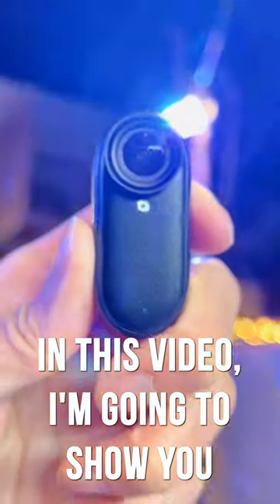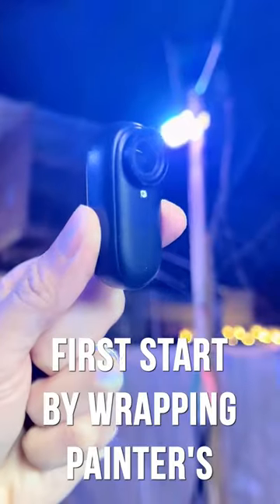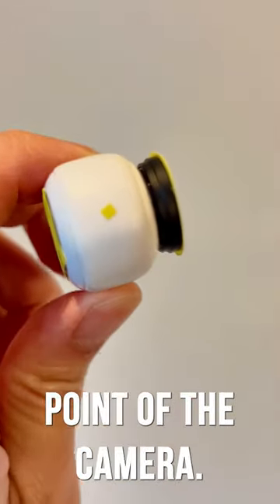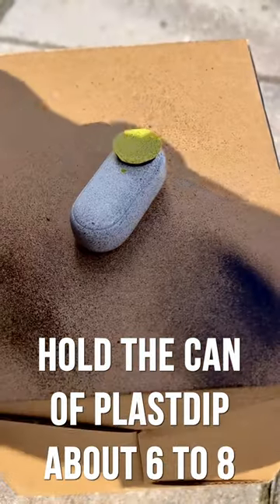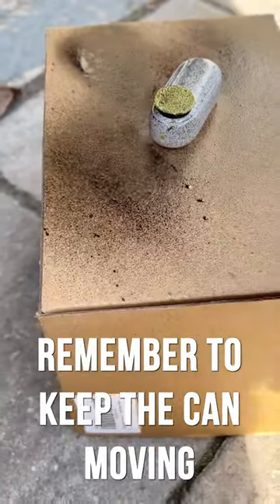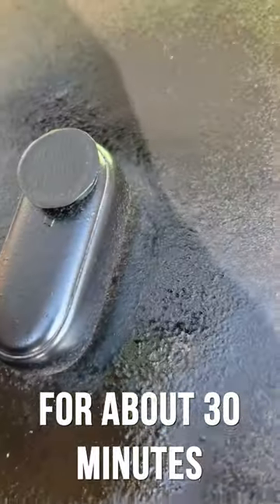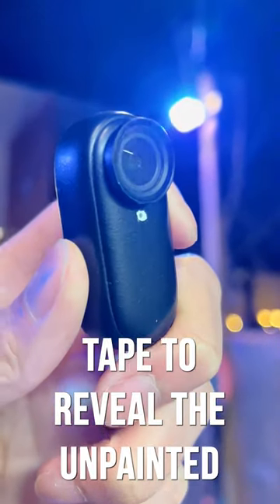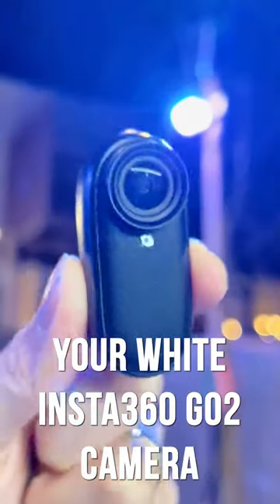DIY Insta360 Go2 Camera Hack - Change White to Black in Minutes!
Are you tired of your Insta360 Go2 camera's white color? Want to give it a fresh new look without breaking the bank? In this video, we show you how to make your Insta360 Go2 camera black with just a can of PlastiDip and some painter's tape. With our step-by-step guide, you'll learn how to protect the lens and microphones of your camera while applying a sleek black coat that's both durable and removable. Follow along as we walk you through the process, from shaking the can of PlastiDip to applying the final coat.  Watch this video now and transform your Insta360 Go2 camera in just a matter of minutes!